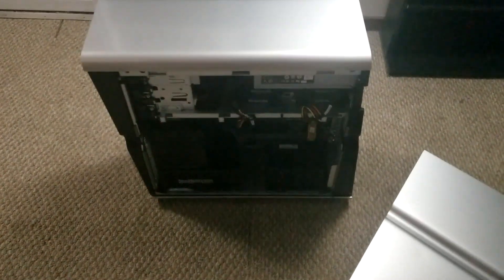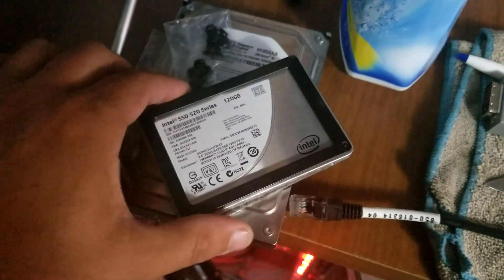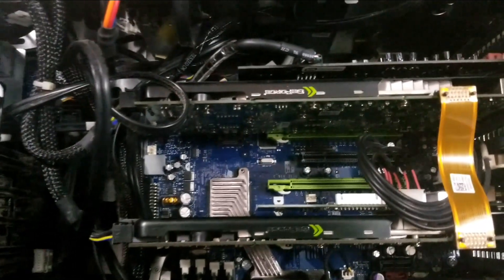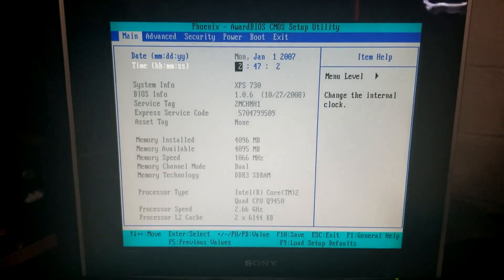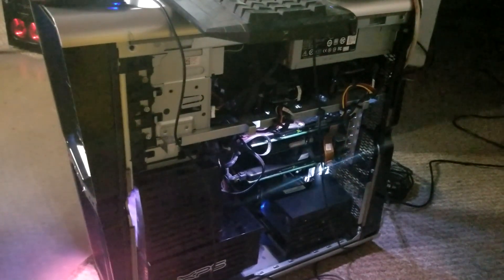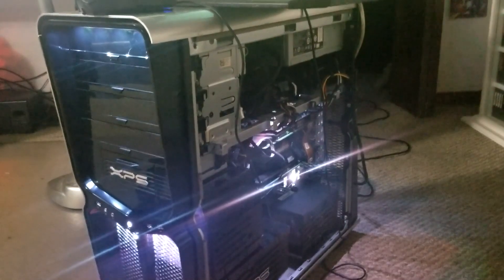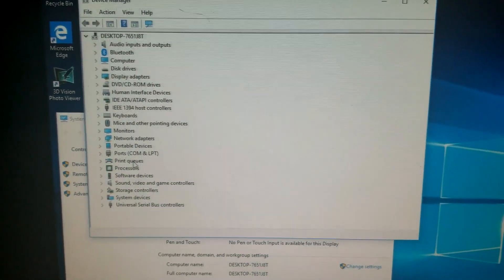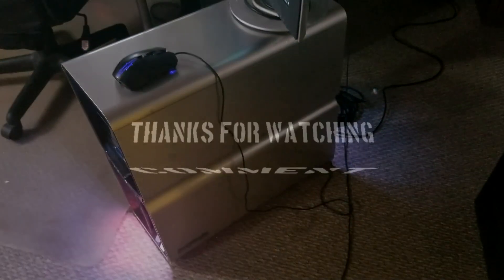Dell XPS 730 Saved From The Trash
In this video I go over the dell xps 730. Take a peak inside and set it up with windows 10.